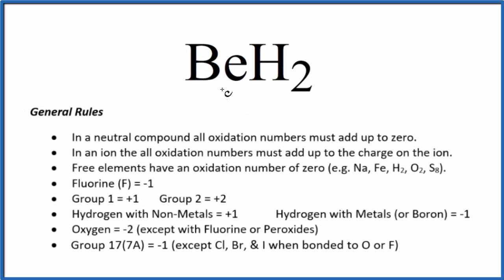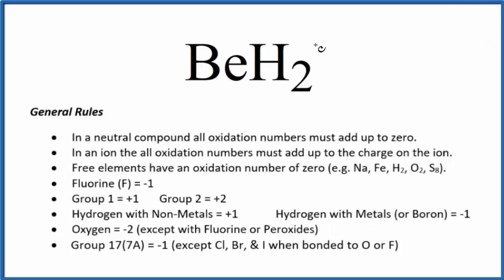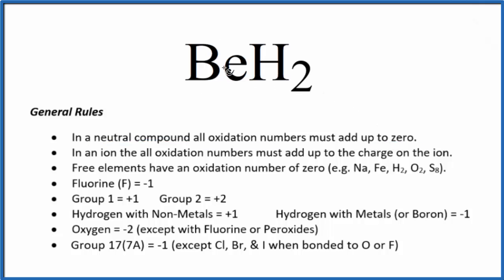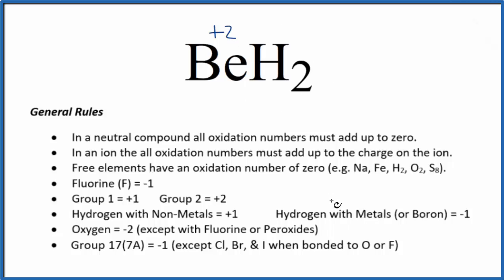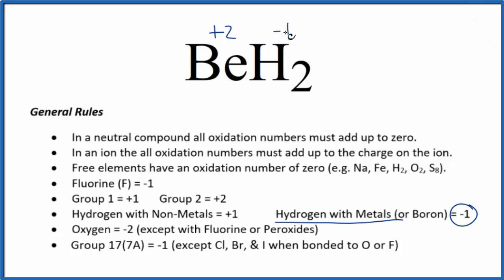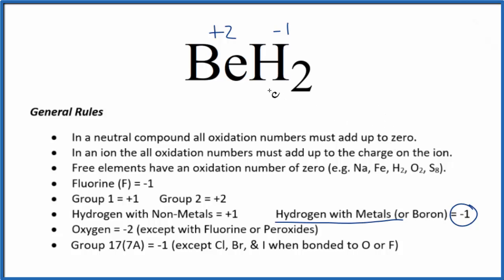How to find the Oxidation Number for in BeH2 (Beryllium hydride)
To find the correct oxidation state of in BeH2 (Beryllium hydride), and each element in the compound, we use a few rules and some simple math.

First, since the BeH2 doesn’t have an overall charge (like NO3- or H3O+) we could say that the total of the oxidation numbers for BeH2 will be zero since it is a neutral compound.